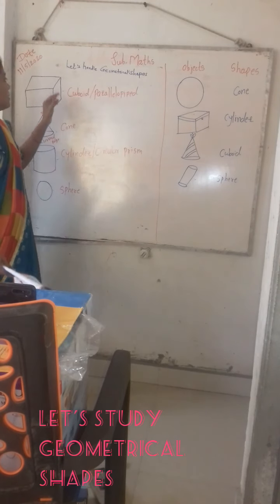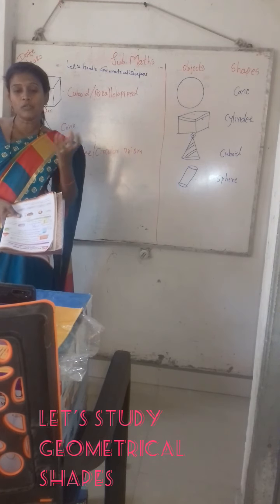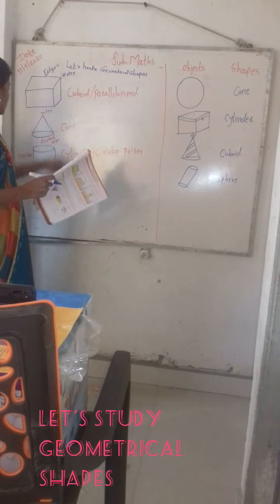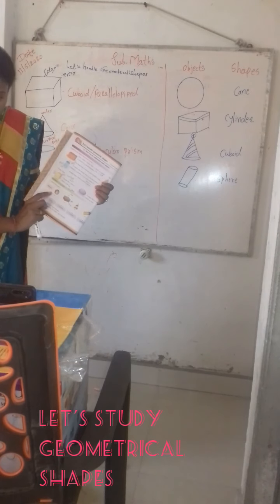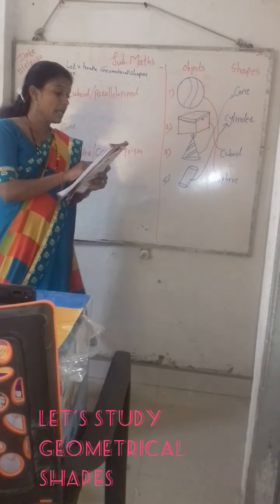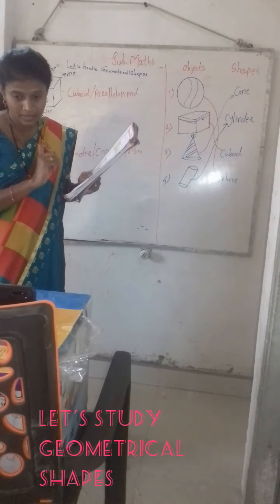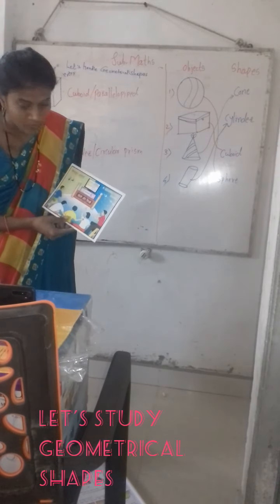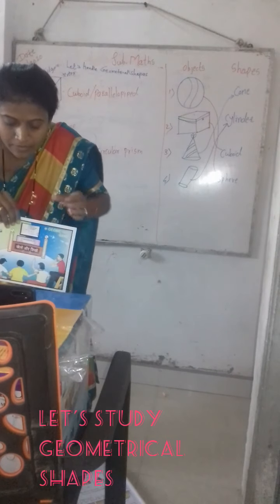Let's handle Geometrical Shapes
2nd std